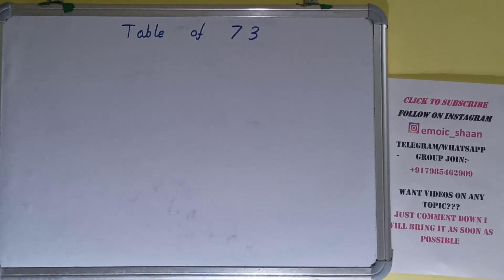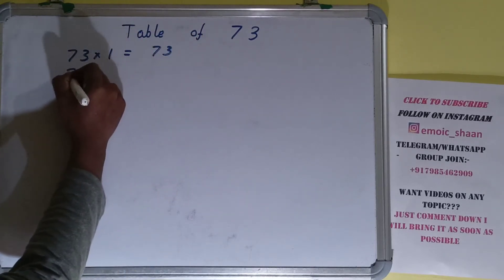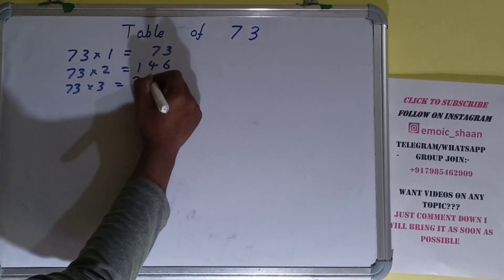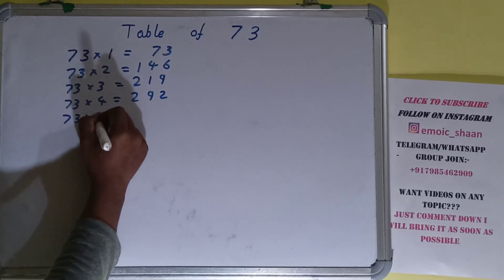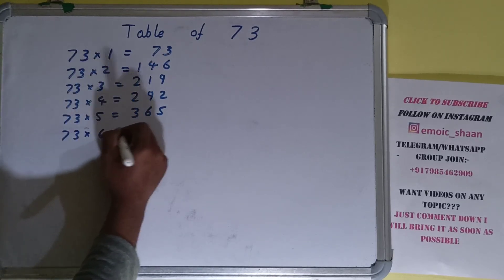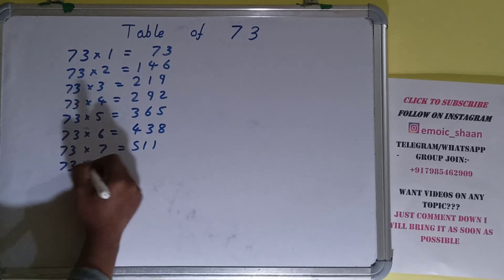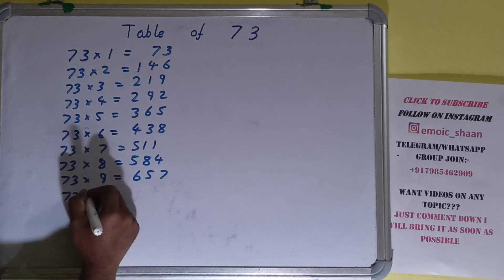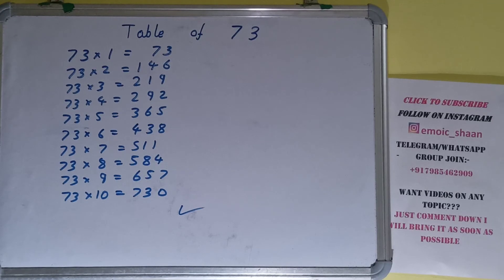Table of 73